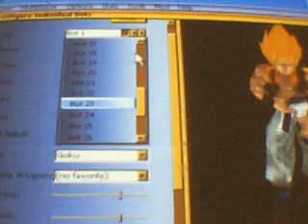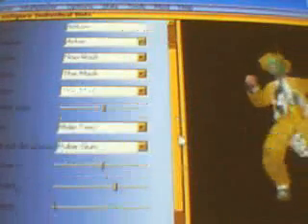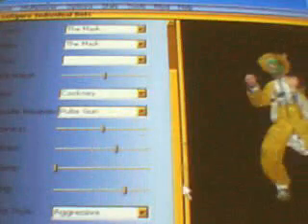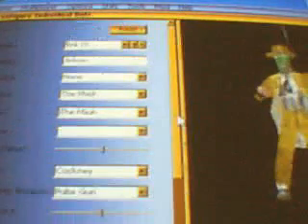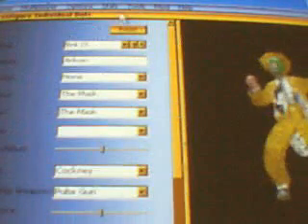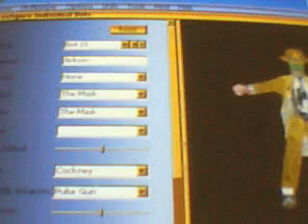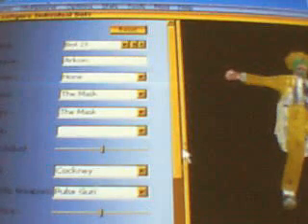HOW TO USE SKINS IN UT99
People have asked me many times how to use the skins, where to find them, how to make them work in UT... So here's a video where I go step by step through pretty much everything.